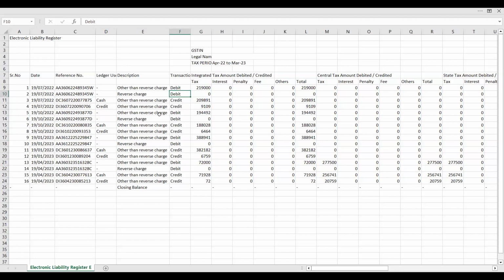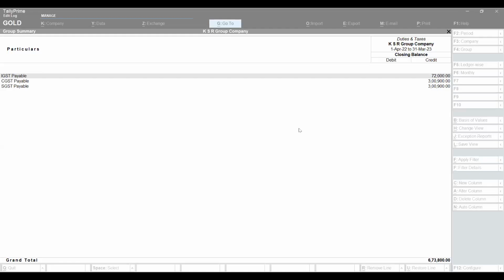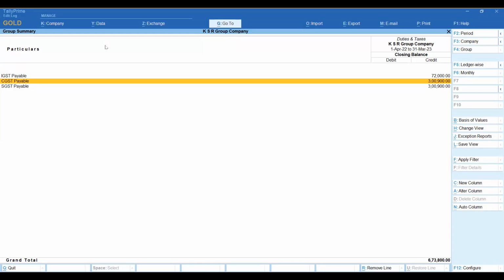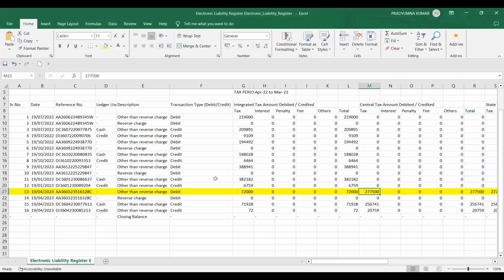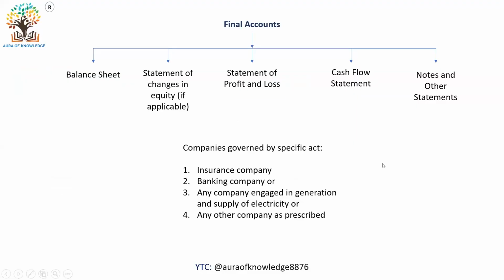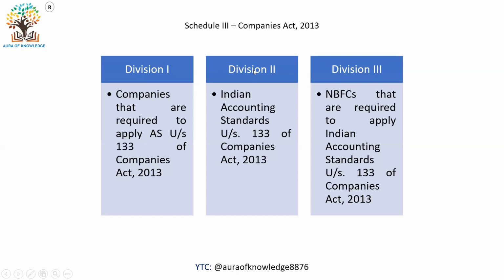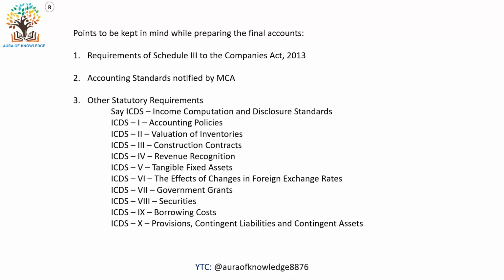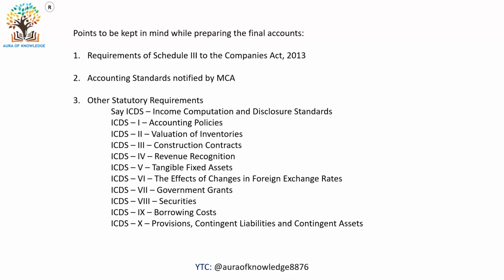Training Session by CA Pradyumna Kolaparti dated 15.11.2023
Topic Covered:

GST Accounting (continuing from previous session)